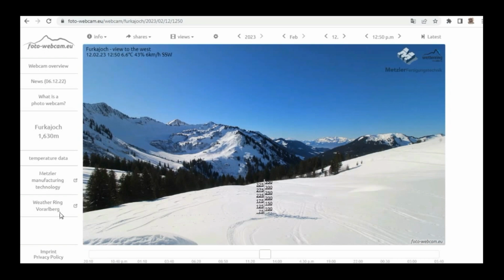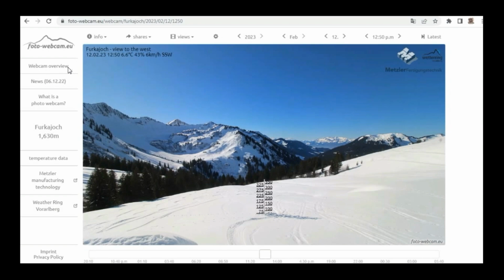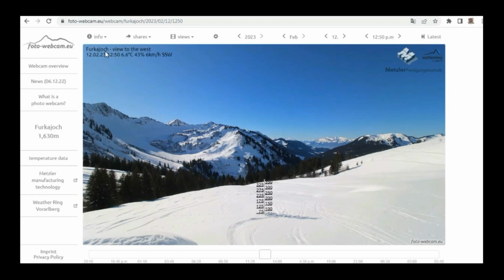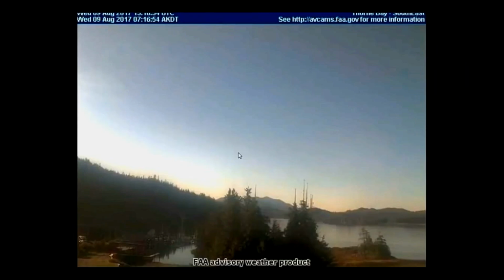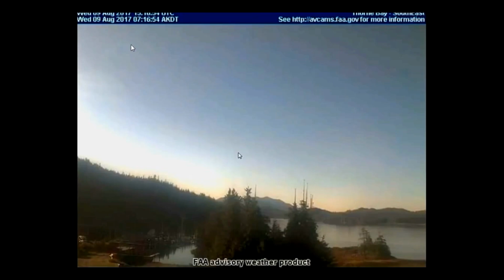The Funky Purple Haze Around The Fresnel Lens !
It's A Faulty Camera ... Nothing To See Here Lenses Every Where !
Thanks Susan For The Context Box ... WTF !